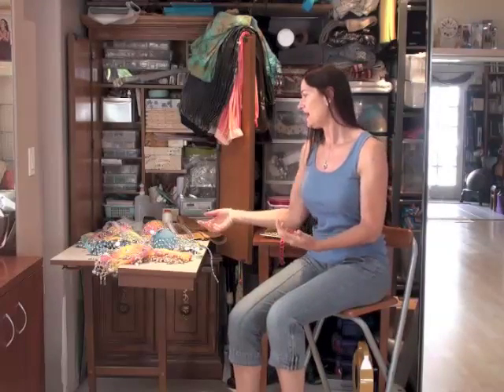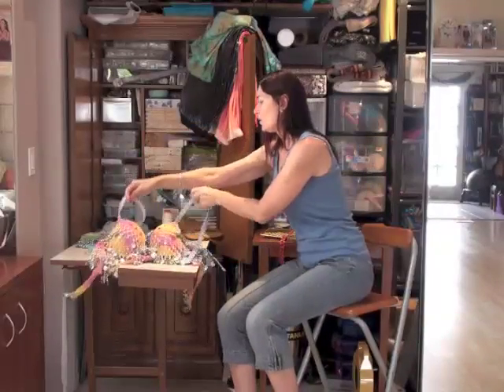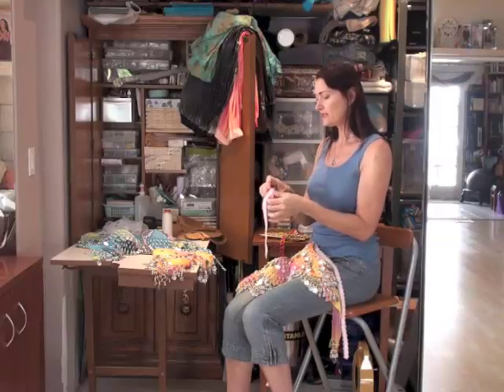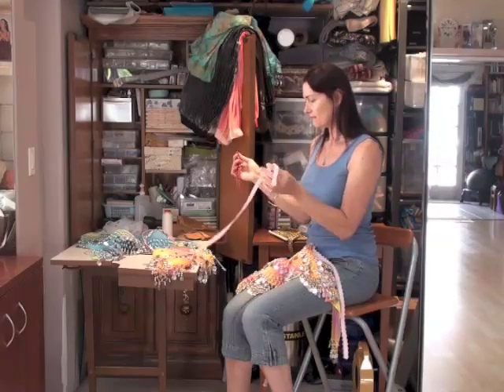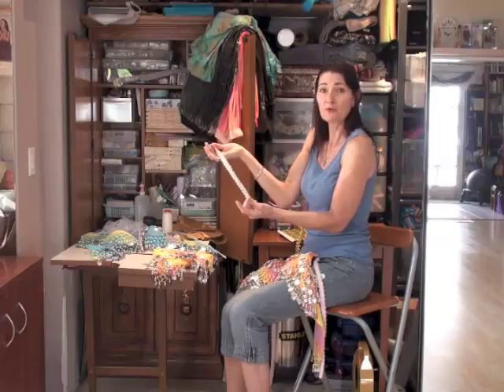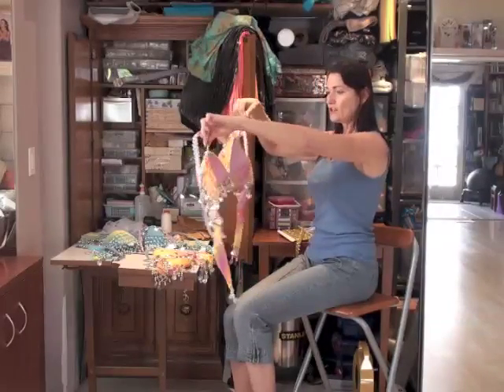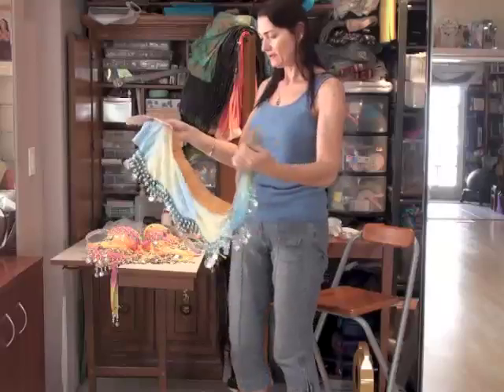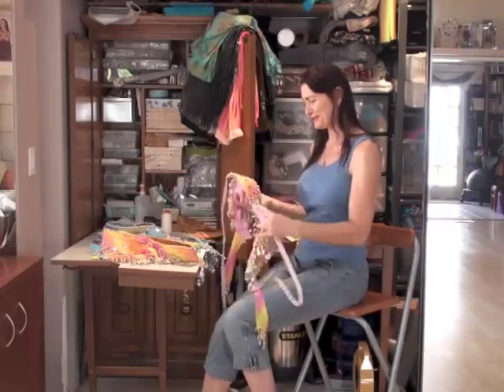How to make a belly dance bra | How to cover belly dance bra | Belly dance belt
Make your own belly dance costume with Sohaila! on how to make a costume from scratch I have a great ABC's workbook out.

Members area! Get over 200 online belly dance classes and how-to belly dance costume tutorials! Members love our online personal training and on-demand lessons!